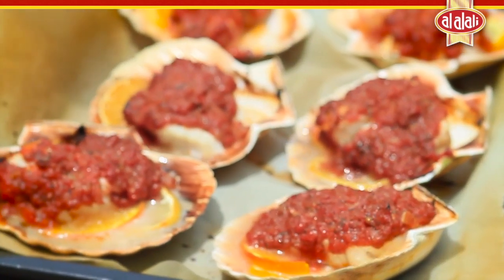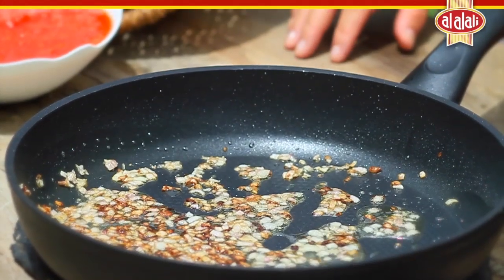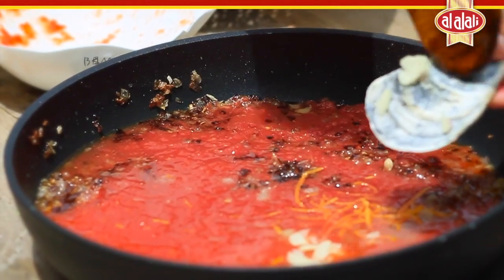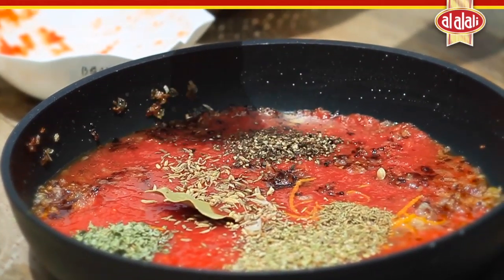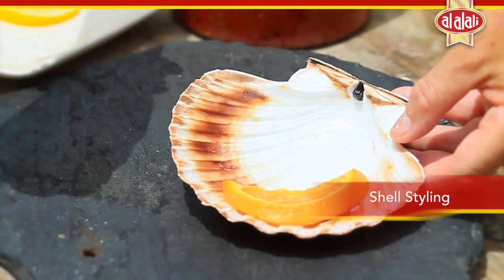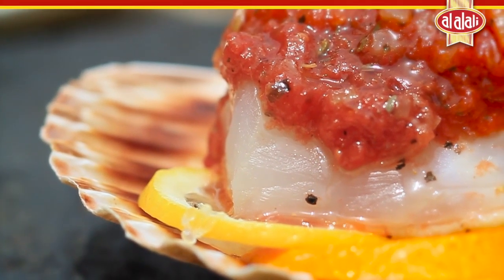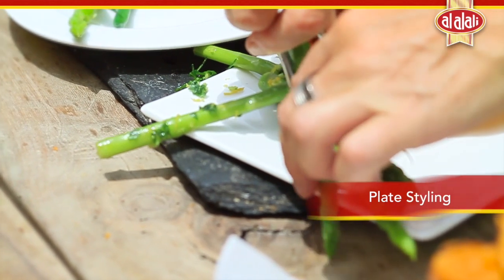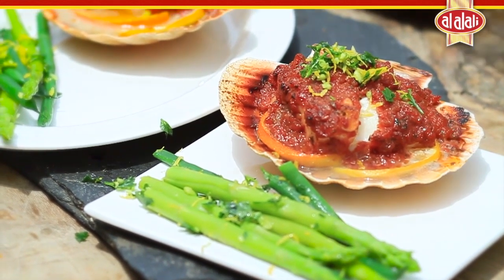Mastering Signature Dishes: Marvelous al alali Mediterranean Baked Fish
Learn how to use scallop shells and distinct flavors to create a dish that looks as good as it tastes.